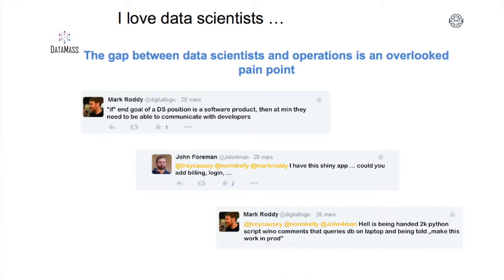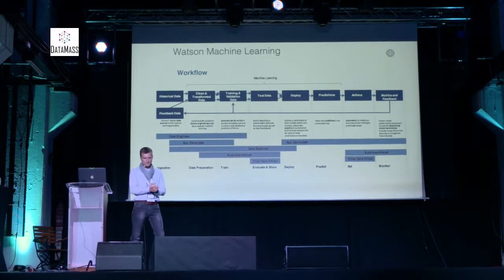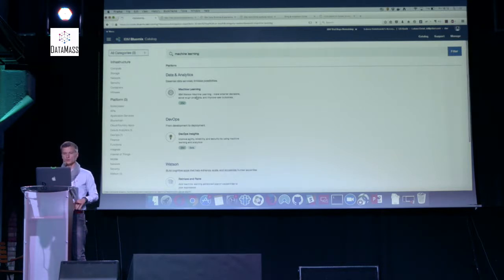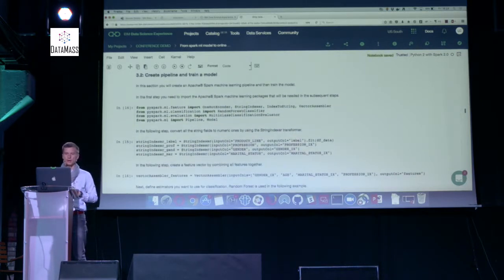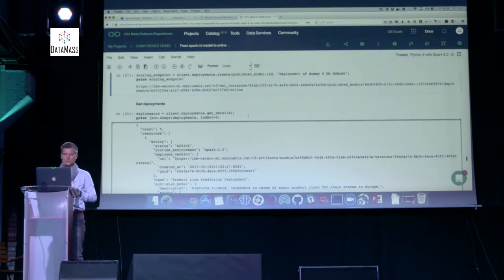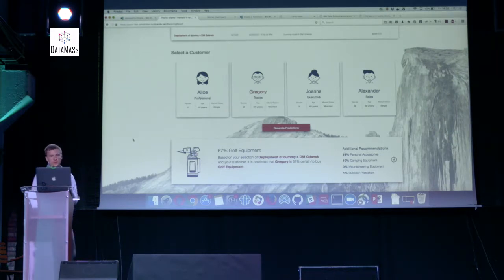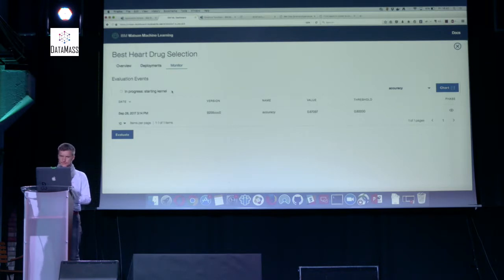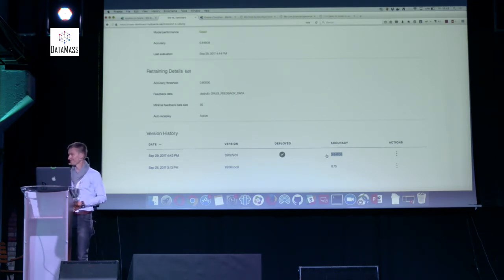DataMass 2017 Łukasz Ćmielowski - Watson Machine Learning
From model creation to running application in production is a huge step. Moving excellent model to production very often fails because of the complexity and maintainability issues. Is it possible to have web application consuming machine learning model up&running in production within 15 minutes? Within this presentation we would like to show how it can be achieved by answering data scientist and developer needs within IBM Watson Machine Learning offering.